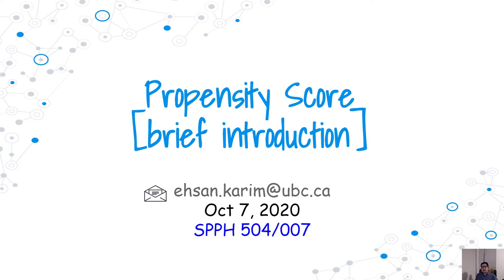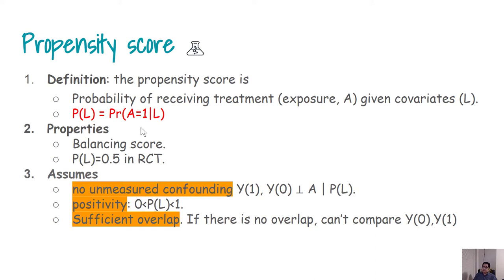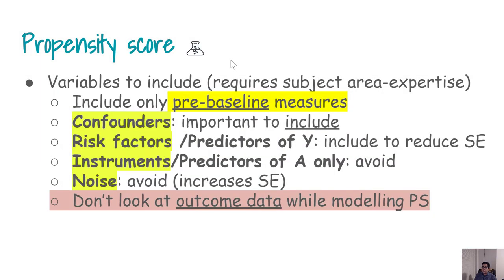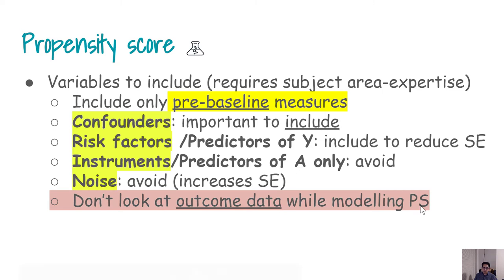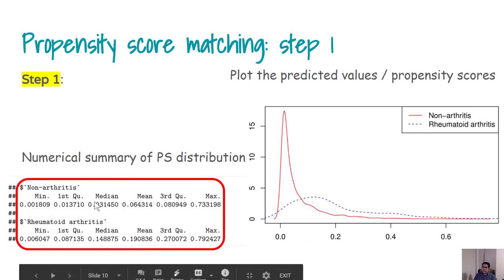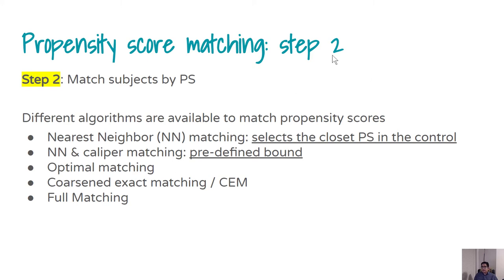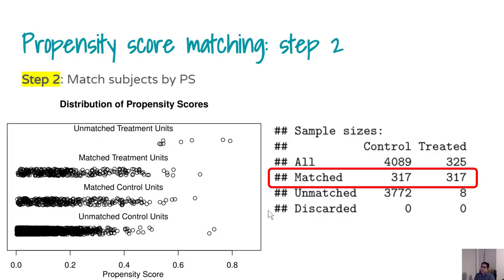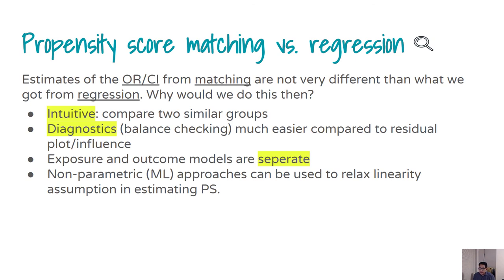Propensity score: Introduction